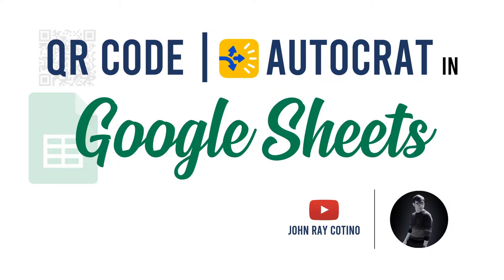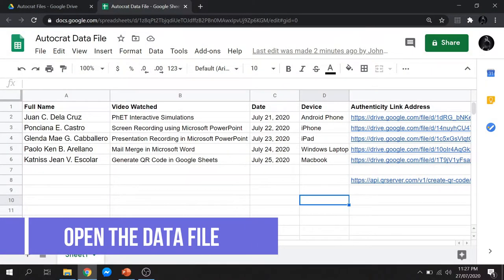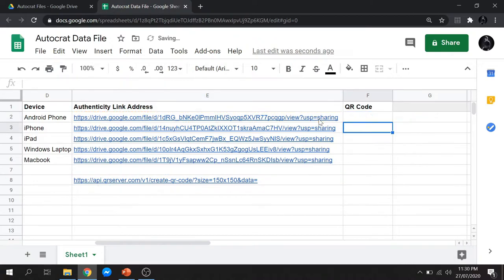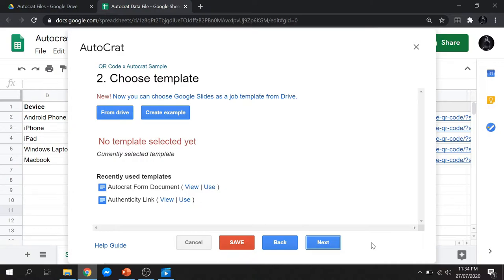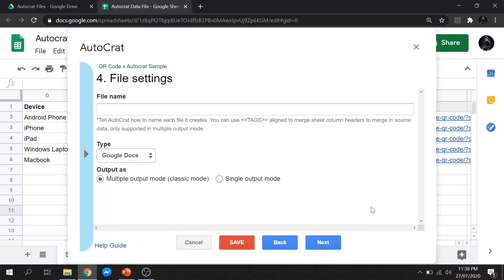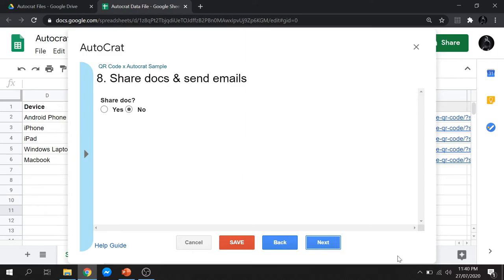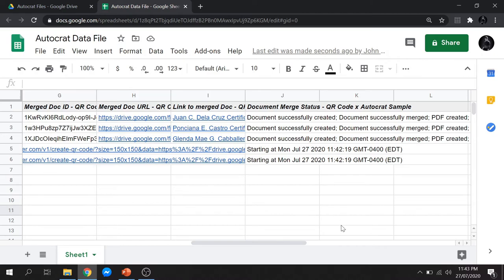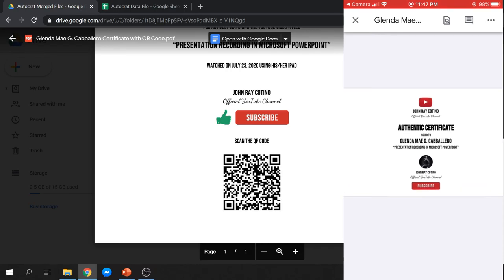Inserting QR Code in Documents Using Autocrat in Google Sheets | Tutorial [English/Tagalog]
This is a short tutorial on how to insert QR code in Documents using Autocrat in Google Sheets.